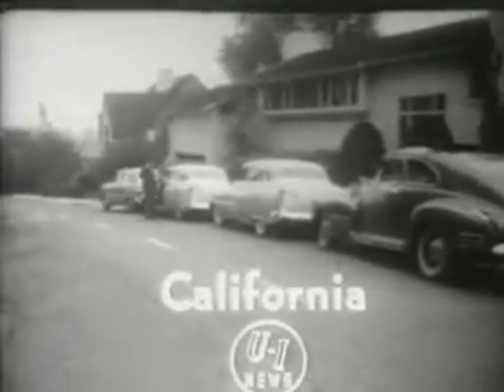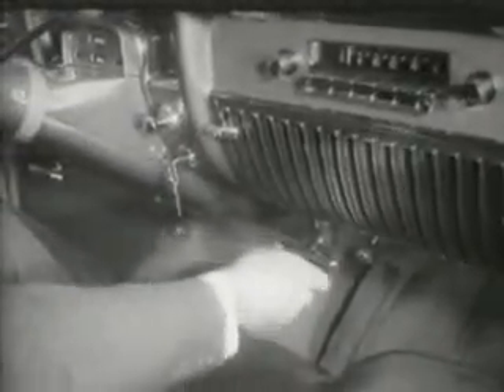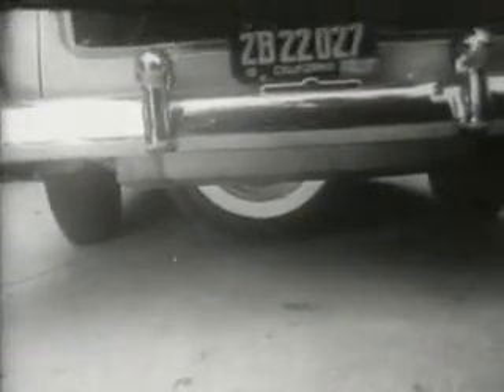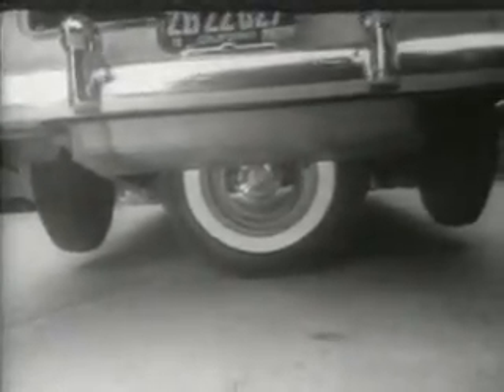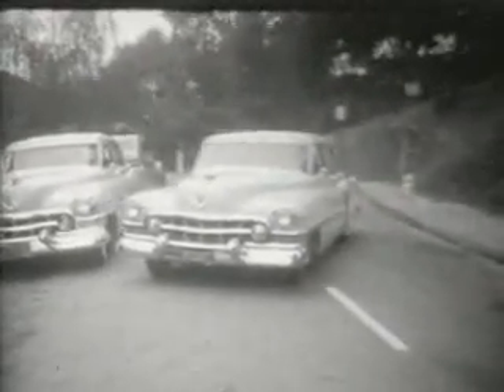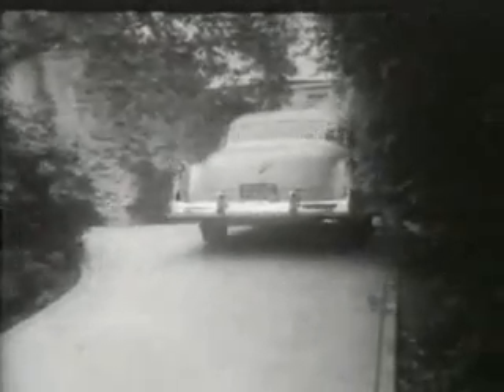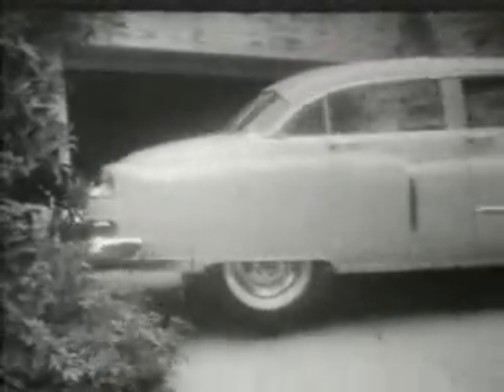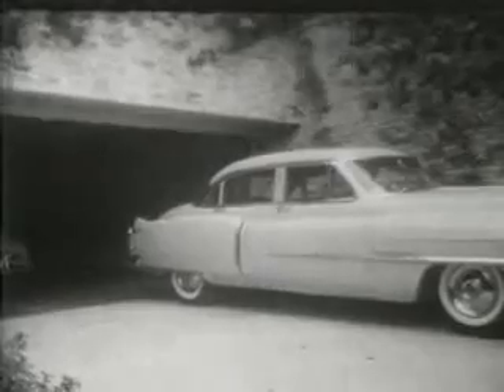1951 Cadillac Parking Technology Demo Video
Cadillac demonstrates new technology to swing the back-end of a car in/out of tight spaces in 1951.